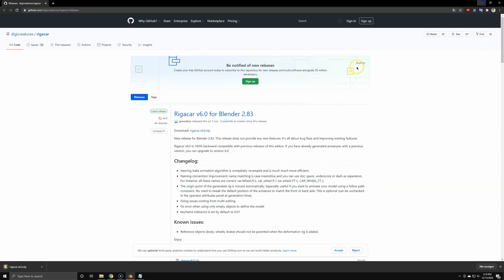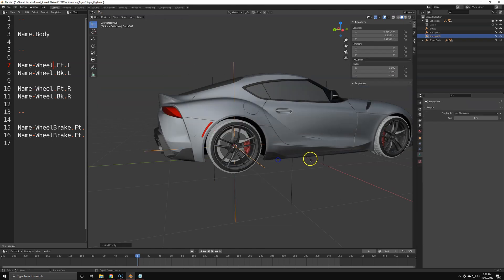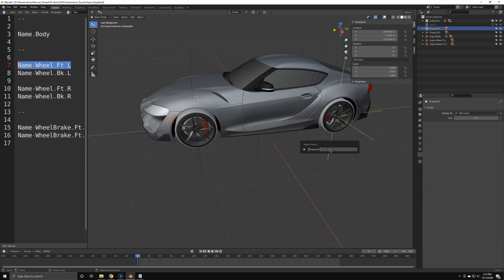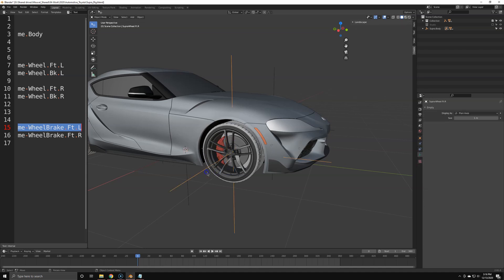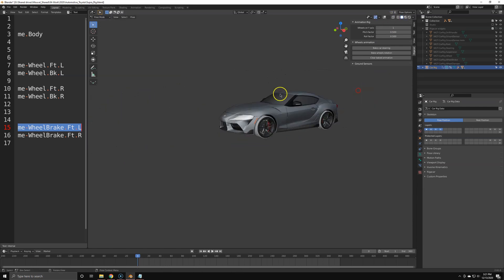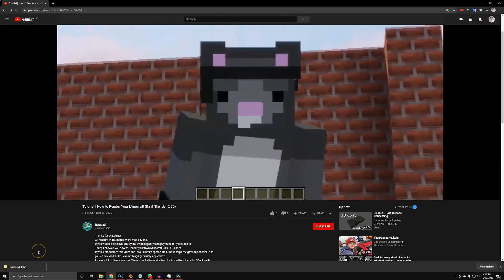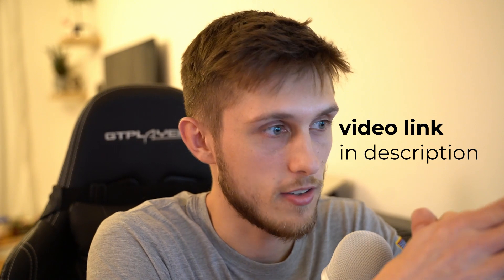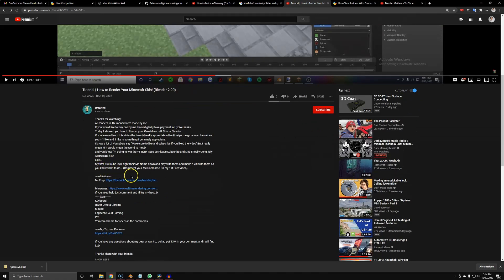Car Rigging in under 4min | GIVEAWAY GTX 970 Announcement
00:00 Intro
00:25 How To
03:20 End of Video and GTX 970 Giveaway!